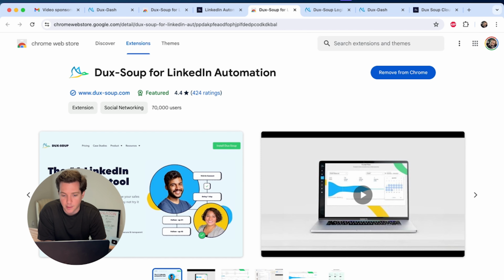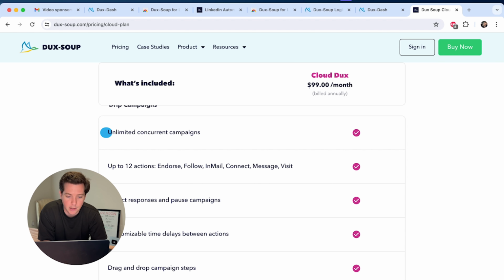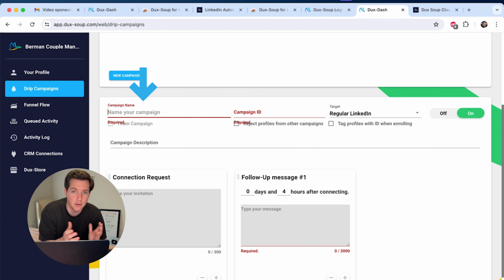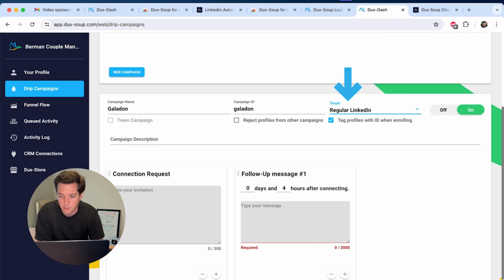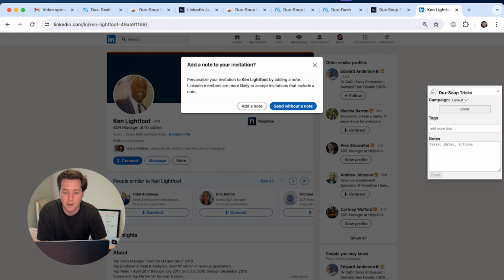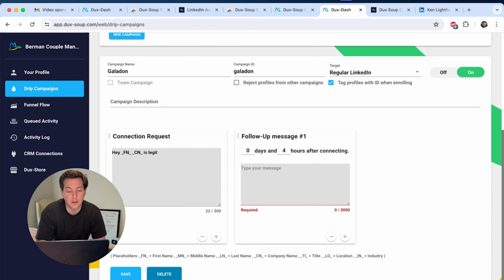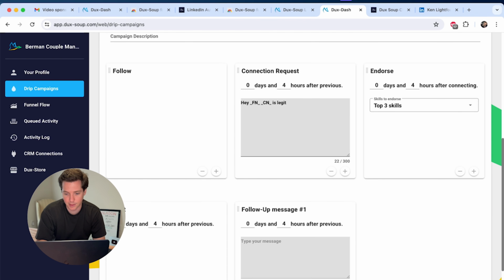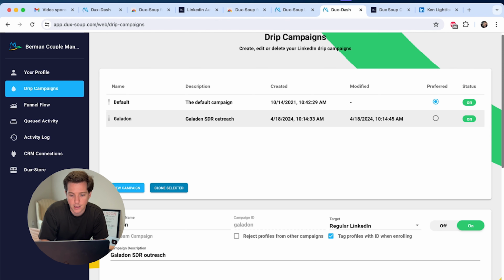Is Browser or Cloud best for Linkedin Automation in 2024?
In this video, I’ll dive into the pros and cons of using browser-based vs. cloud-based tools for LinkedIn automation in 2024. With the rapid changes in LinkedIn’s policies and the evolving landscape of automation tools, choosing the right platform is crucial for your outreach strategy.

We’ll compare the performance, security, and flexibility of both browser and cloud solutions, helping you decide which option aligns best with your goals. Whether you’re a seasoned LinkedIn marketer or just starting out, this guide will provide you with the insights you need to make an informed decision.

🚀 What tools do I recommend to grow your company?

ABOUT ME
Hey there! I'm Alex Berman, I specialize in cold email, lead generation, and hypergrowth digital marketing strategies.

I've built a 7-figure agency, successfully exited 5 SaaS companies, and authored a bestselling book on cold emailing. My journey has been all about helping businesses grow and succeed.

Right now, I'm embarking on an exciting new adventure: building an AI that outperforms even the best sales reps… Galadon.

MUSIC LICENSES

This video was produced by @hexcreativestudio